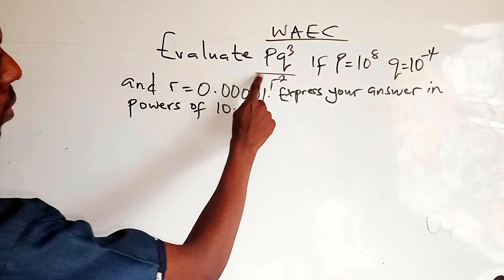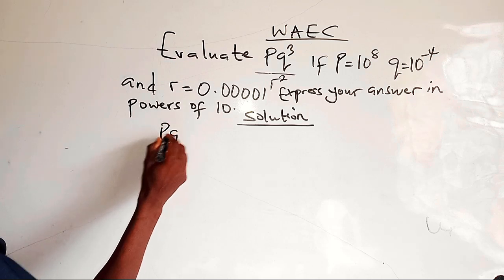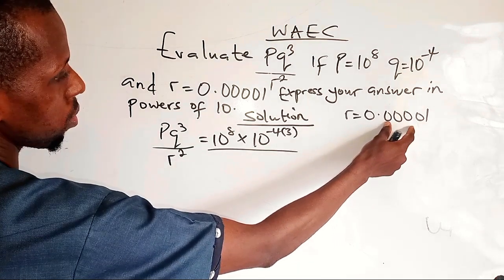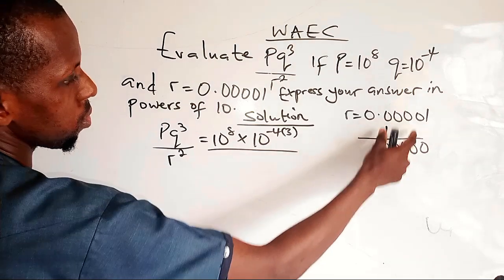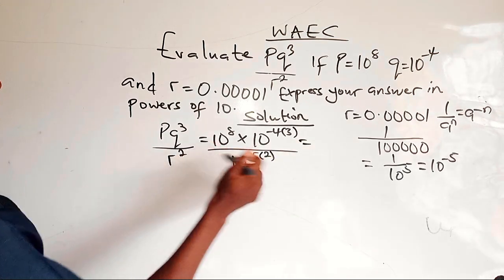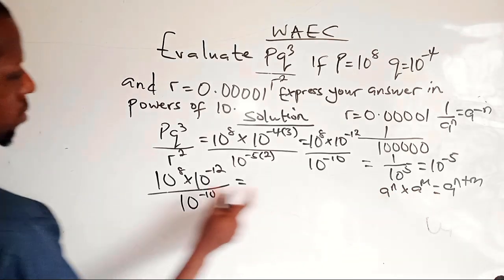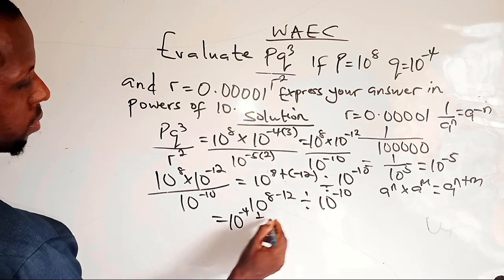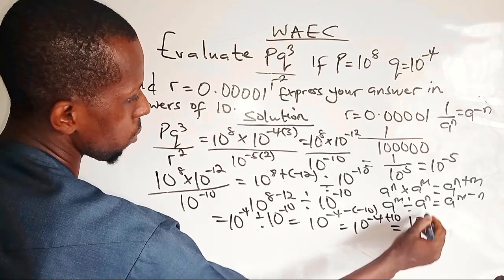How to Evaluate a given Mathematical question involving substitution